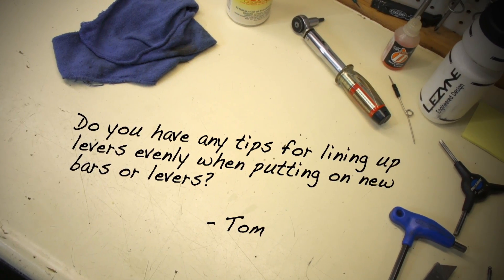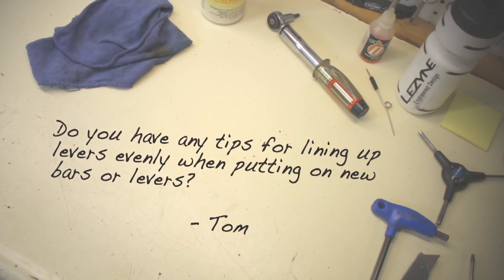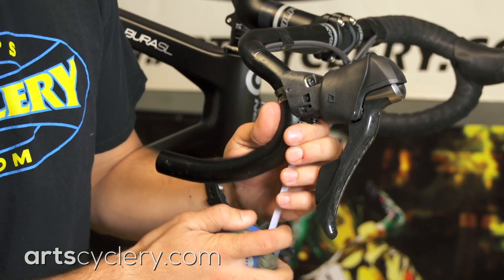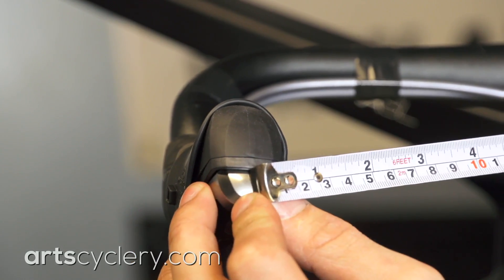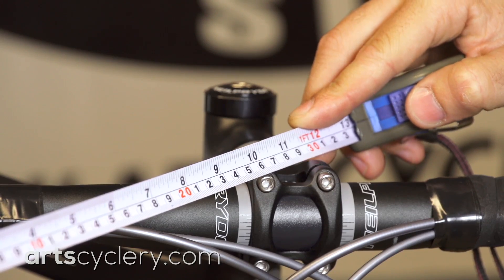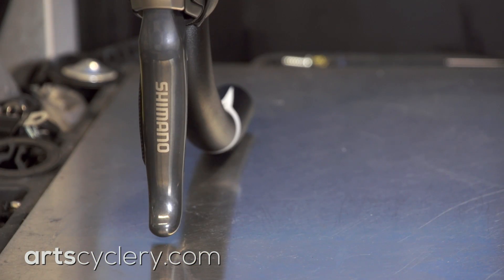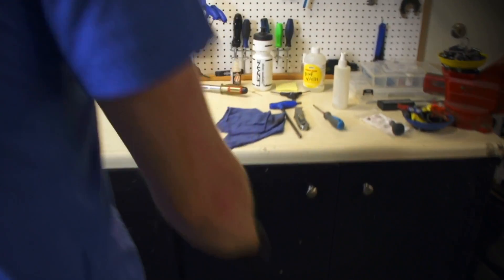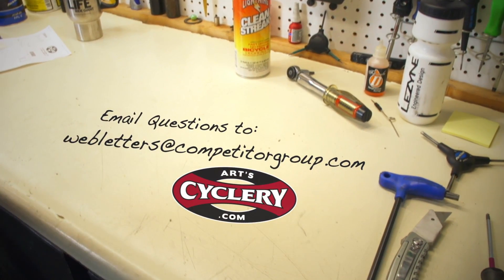Ask a Mechanic: Lining Up Levers Evenly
Having trouble getting your brake levers lined up? Pro mechanic Greg O'Keeffe shows you how to get your set up dialed in.